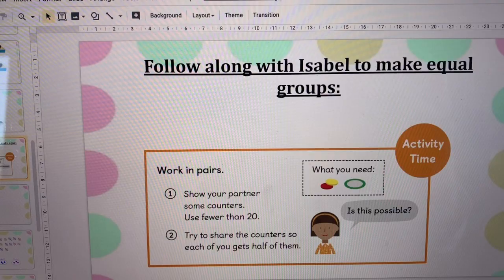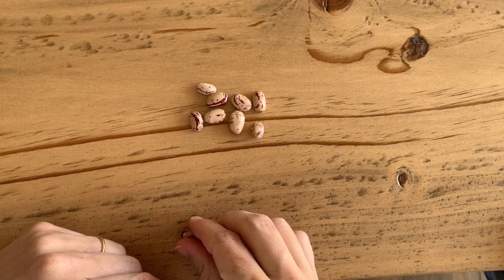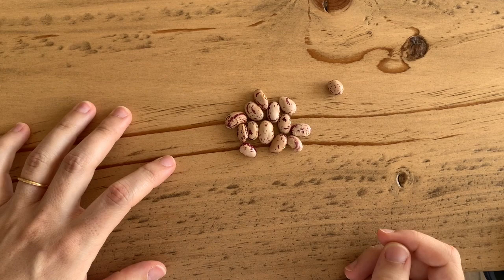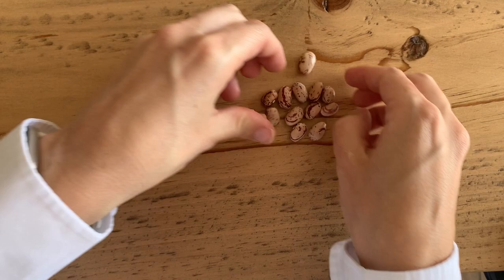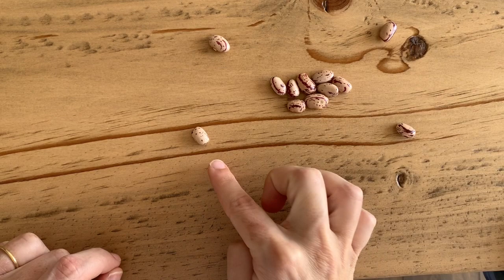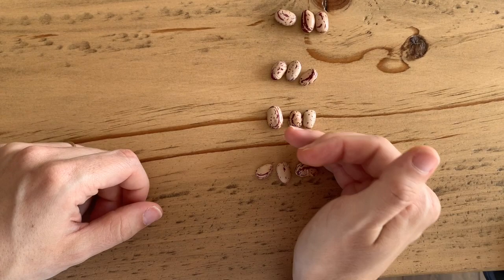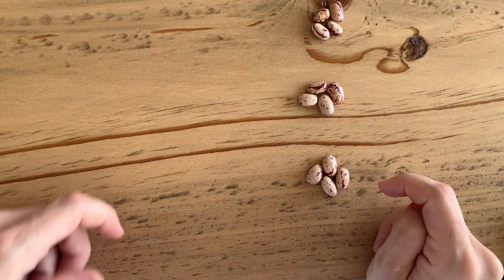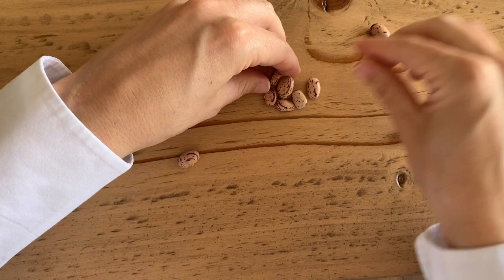Share objects in 1/2,1/4,or, 1/3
This video is about Make Fractions of Groups